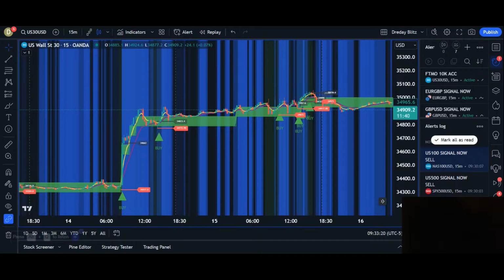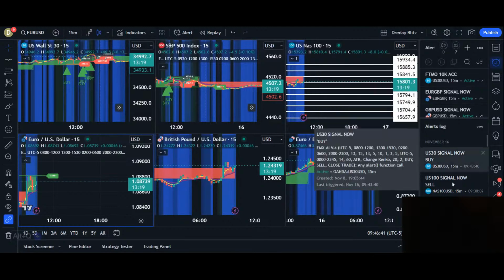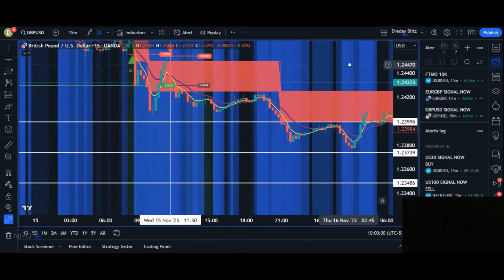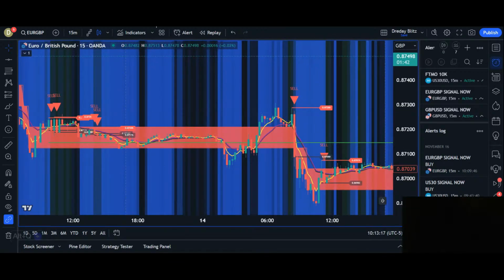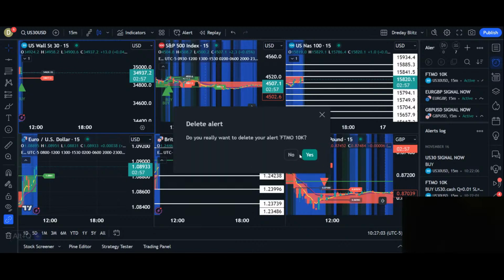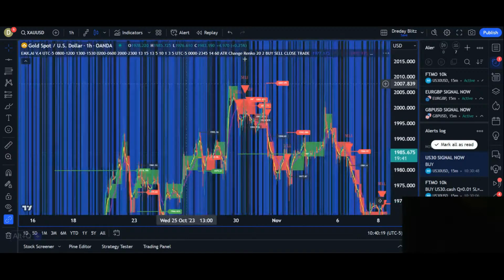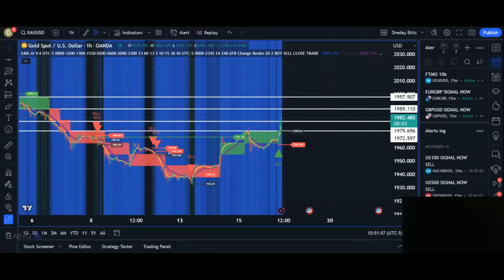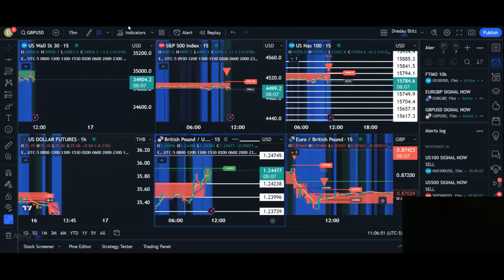Live Market Mastery: Strategies for US 30, S&P 500, and NAS 100 | 16/11/2023